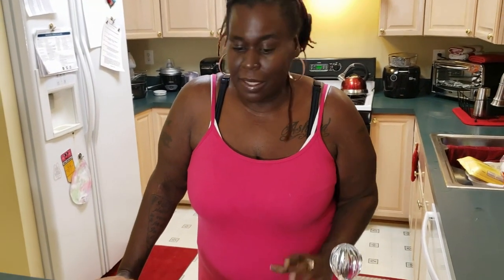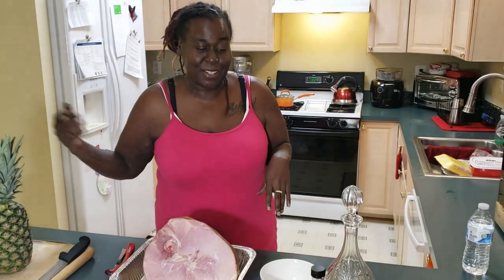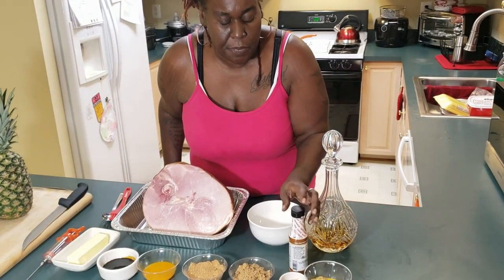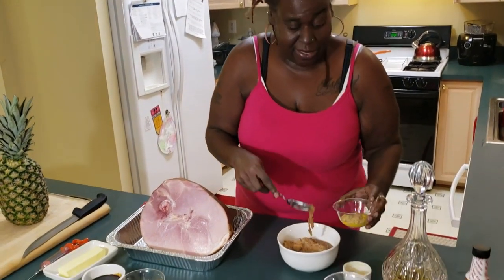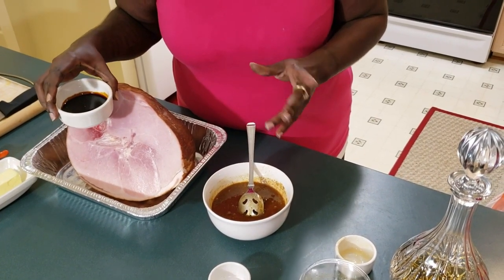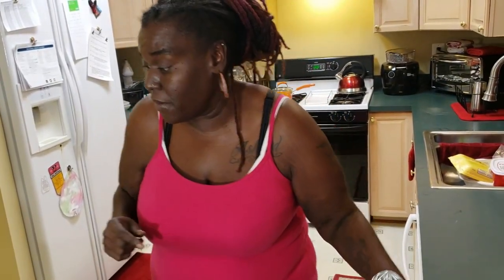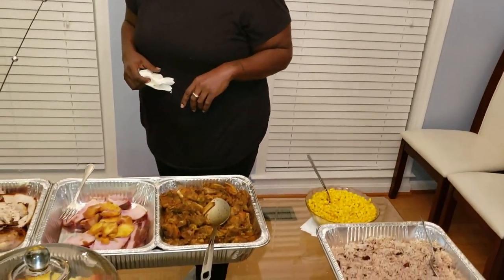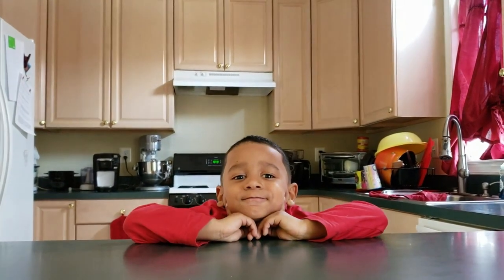I love my bone in butt end [ham]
This ham went much quicker than I had expected both in preparations and consumption. This Grade A ham barely made it black Friday shopping. Thanks again to my family, they were great sports about holding off a few more minutes on eating for the outro.

Ingredients:
Ham
2 oz orange juice
4 oz pineapple juice
2 oz white Hennessy
2 Tbs yellow mustard
.5 Tbs dijon mustard
1 Tbs molasses
5 Tbs dark brown sugar
4.5 Tbs coconut palm sugar
2 Tbs honey
1 stick butter
Pineapple slices
liquid smoke